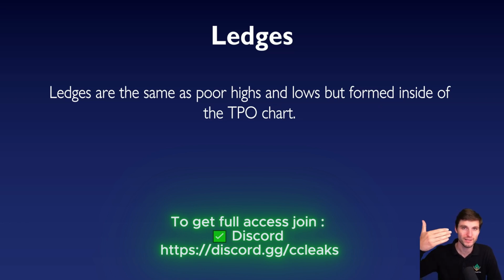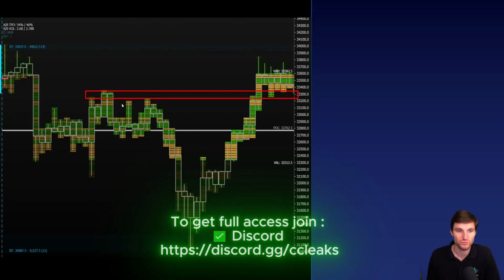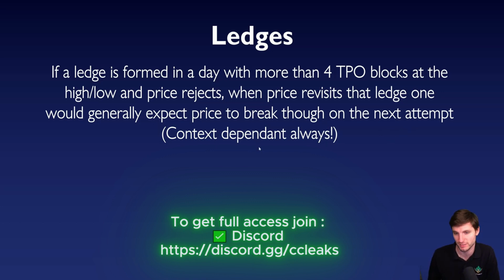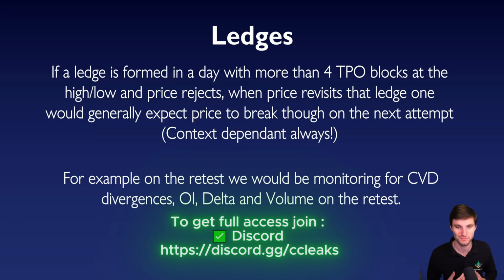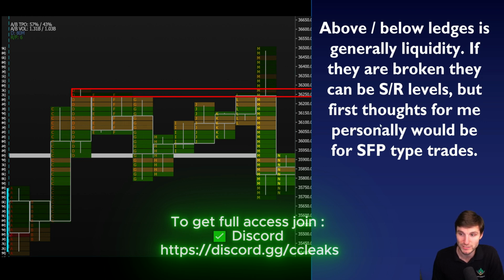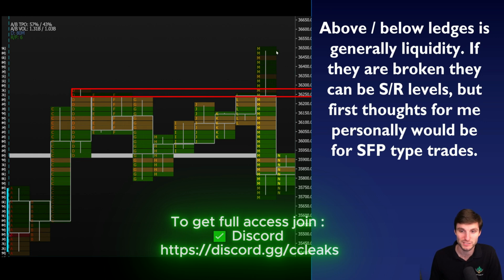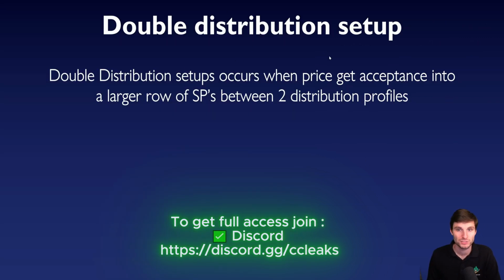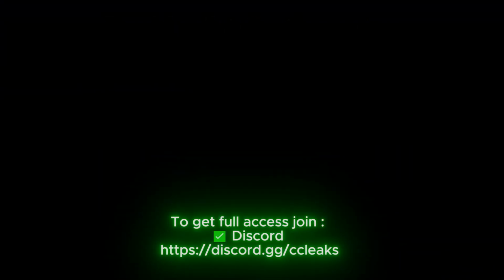Ledges and DD